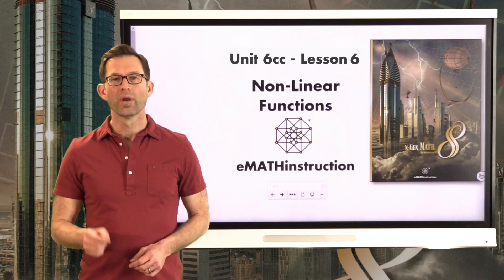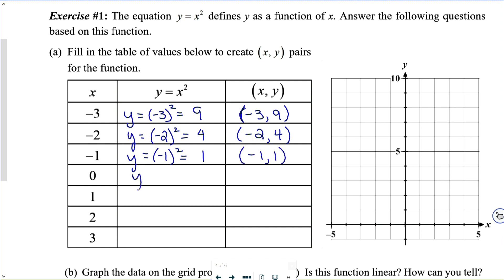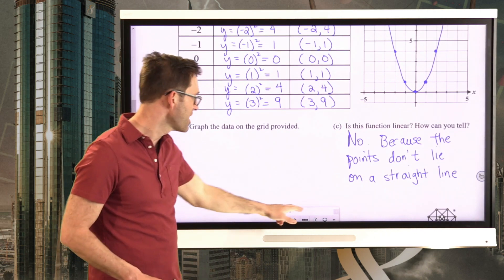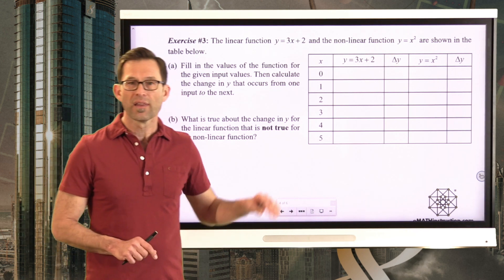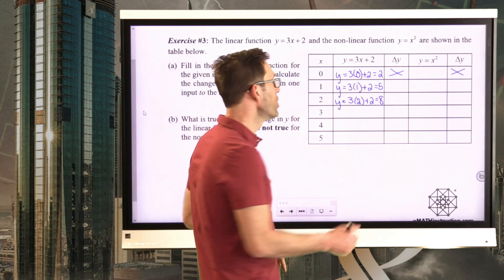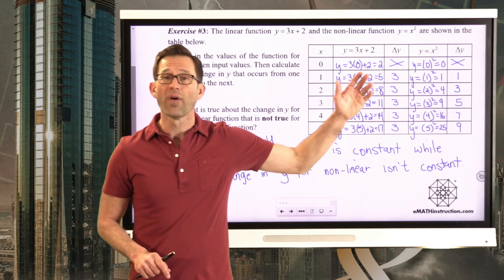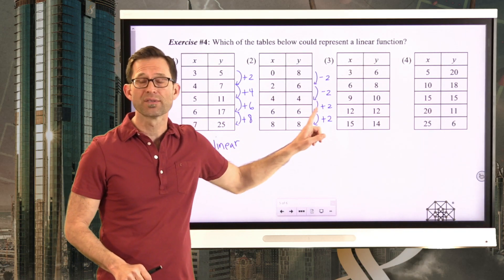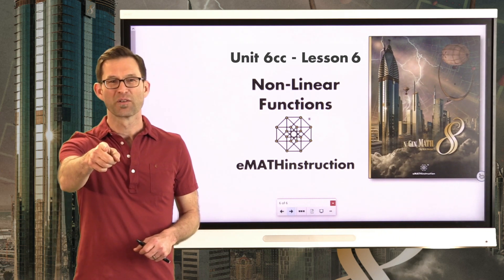N-Gen Math 8.Unit 6cc.Lesson 6.Non-Linear Functions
In this lesson, students learn about non-linear functions and explore some common ones.